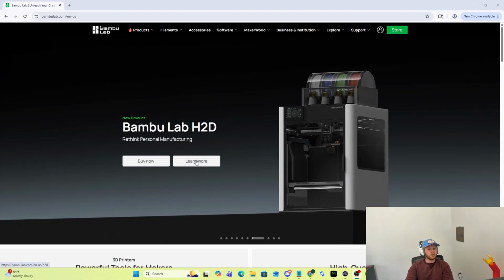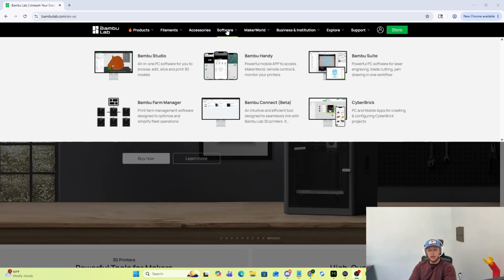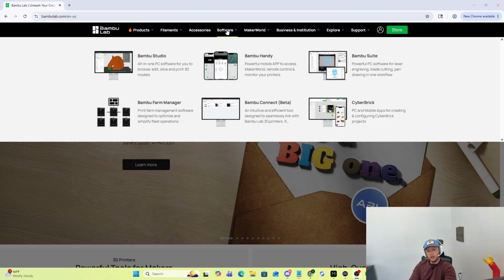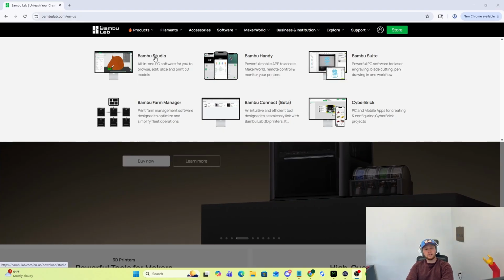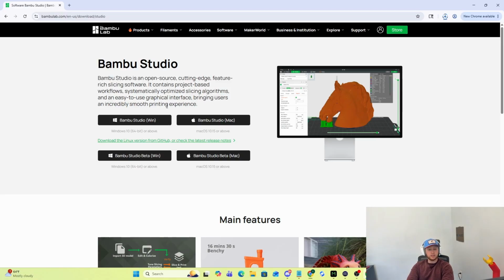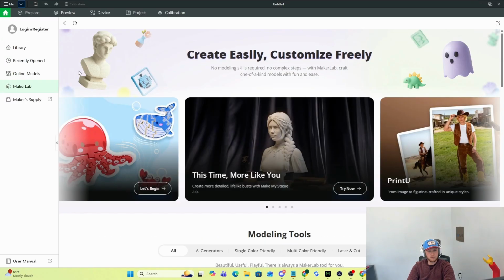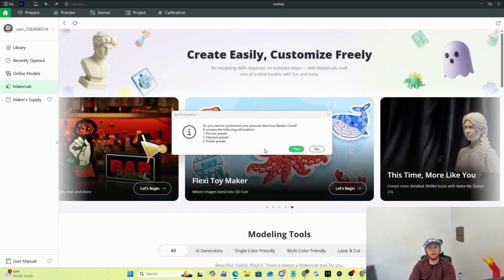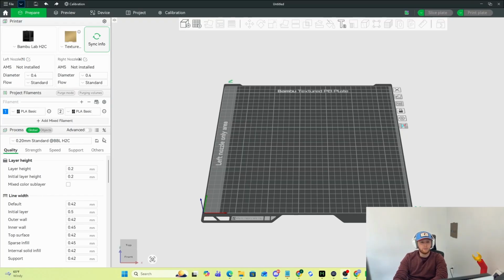First-Time Bambu Slicer Setup: Everything You Need to Know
What we cover:
• Downloading Bambu Slicer from the official site
• Installing on Windows / Mac
• Creating and logging into your Bambu account
• First-time setup before your first print

New to 3D printing? This is the first video in my full Bambu Slicer beginner series — follow along and I'll walk you through everything step by step.

 Need something printed? Visit us at Bucks3D.com

DOWNLOAD LINK!